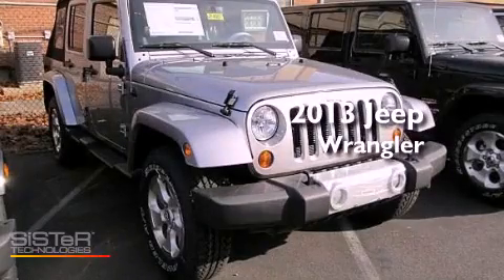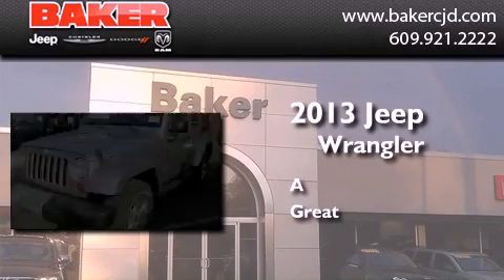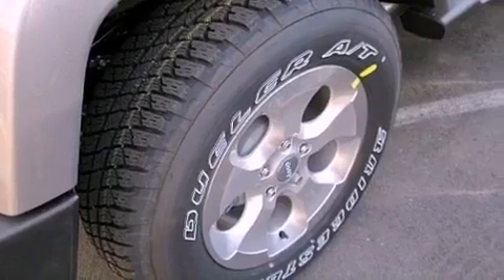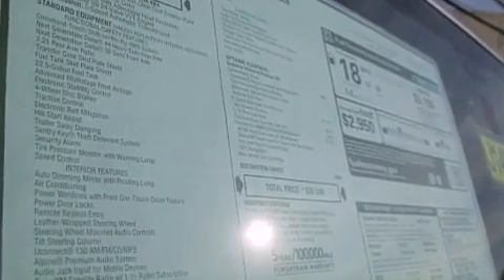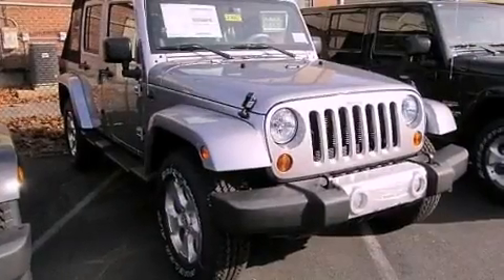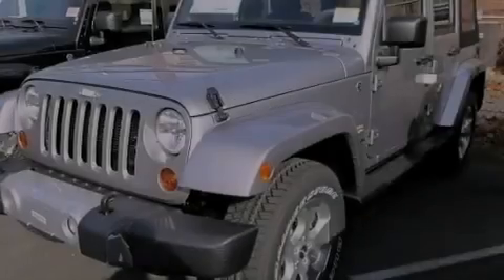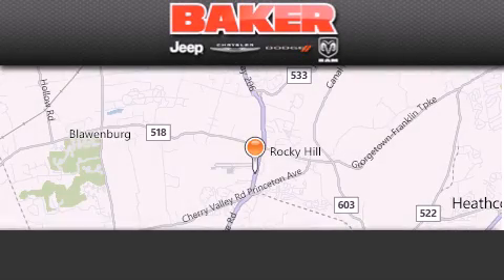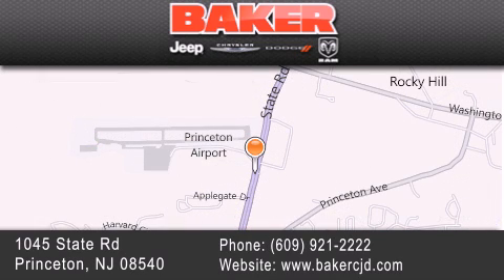2013 Jeep Wrangler Princeton NJ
Year : 2013
 Make : Jeep
 Model : Wrangler

 Exterior : Billet Silver Metallic
 Miles : 3
 Interior : Black Interior
 Stock : J14087